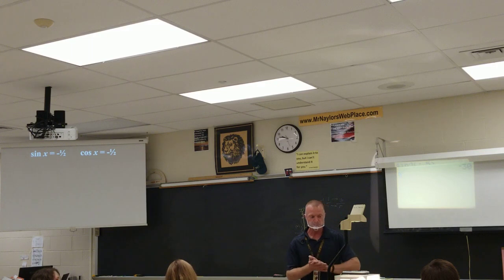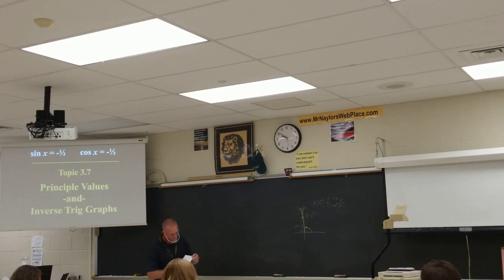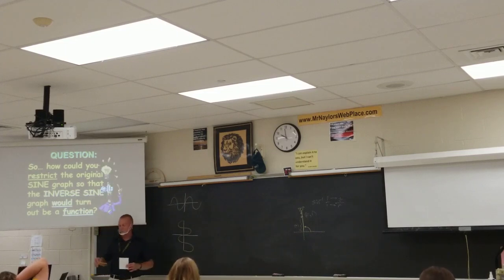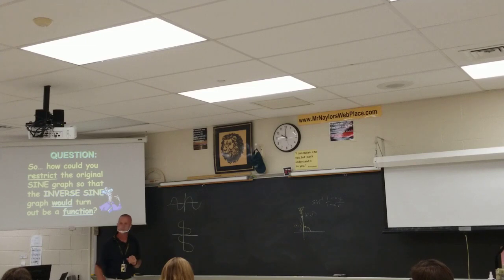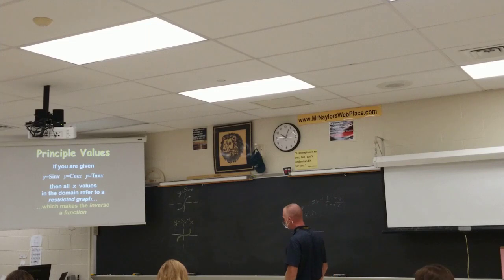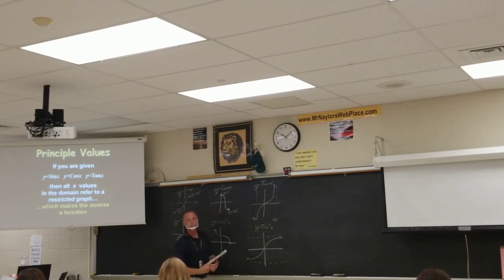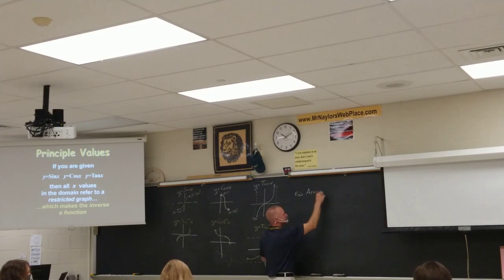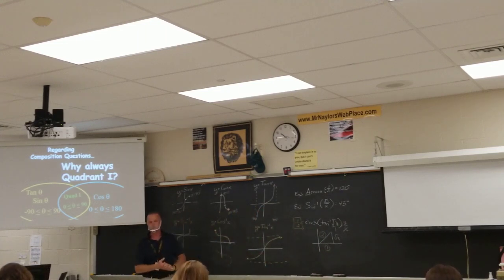CP Trig Topic 3.9